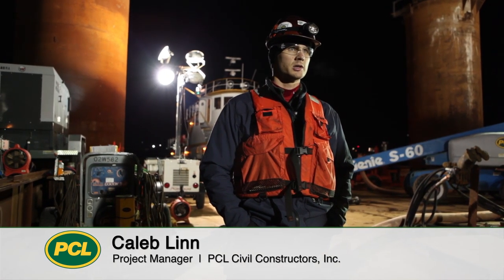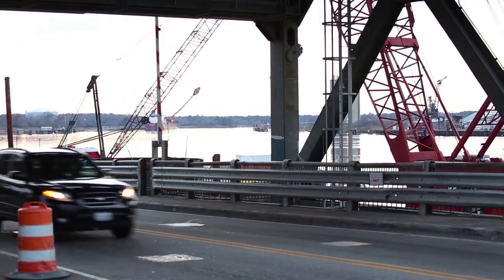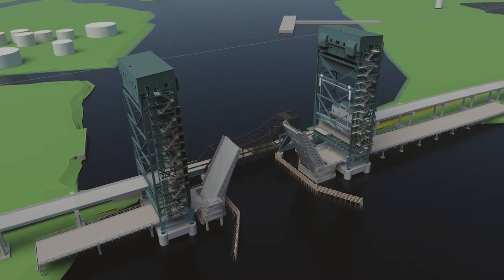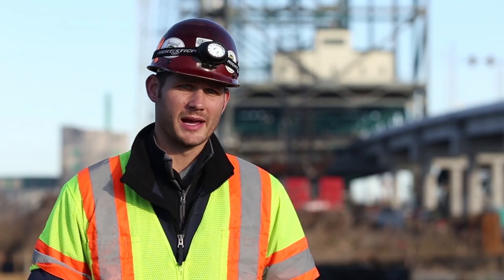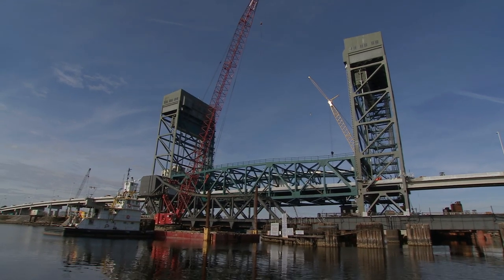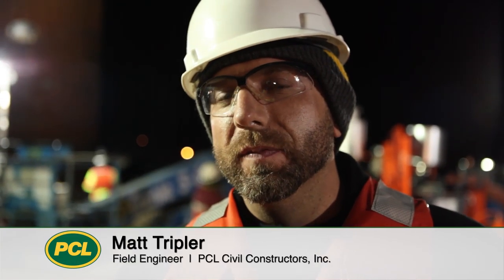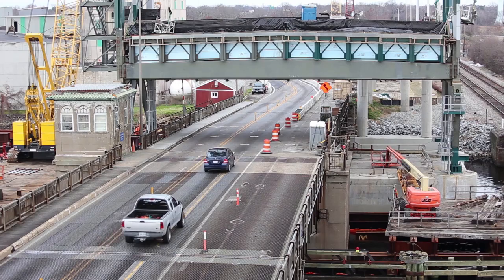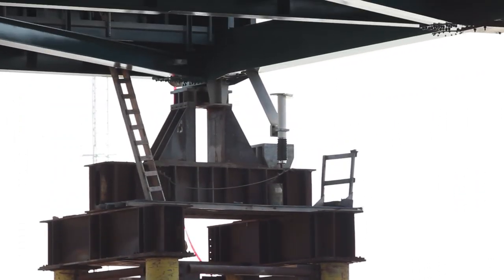Technology and Innovation on the Gilmerton Bridge Project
The use of technology was instrumental in the Gilmerton Bridge Replacement project. Watch how the PCL project team used virtual construction to coordinate the replacement of an existing bascule bridge with a new vertical lift bridge. Constructed between an existing roadway and a busy freight rail corridor, this challenging project is a great example of how to successfully reduce impacts to a project’s adjacent structures and traffic.
Completed in three stages using accelerated bridge construction (ABC) methods, the Gilmerton Bridge Replacement project is a partnership between PCL Civil Constructors, Inc., the Virginia Department of Transportation (VDOT), and the City of Chesapeake.